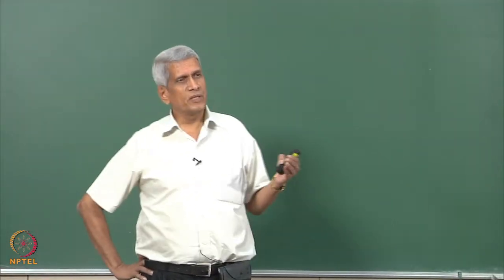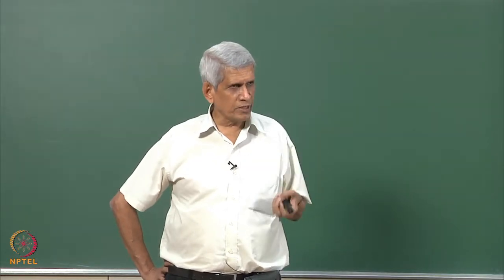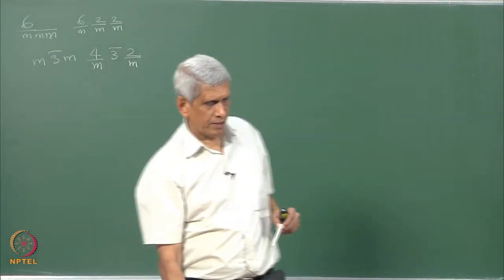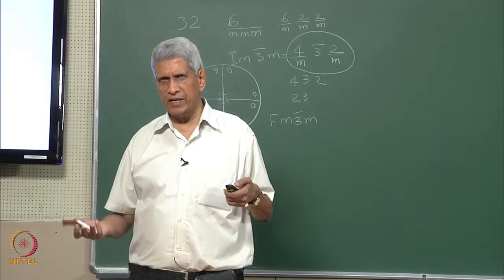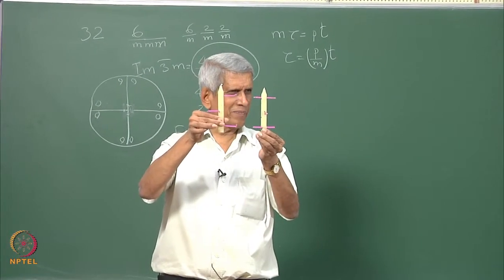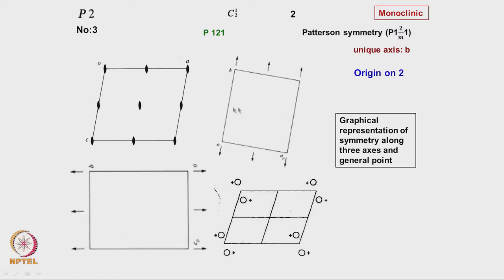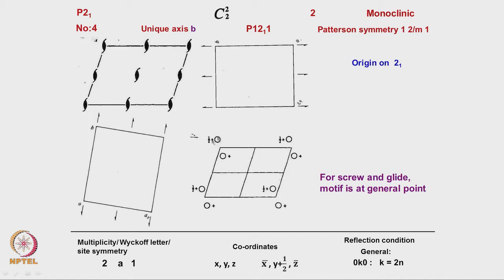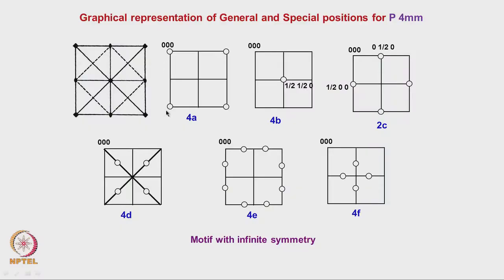Lec 06 _ Symmetry in 3-D Crystals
Symmetry in 3-D Crystals